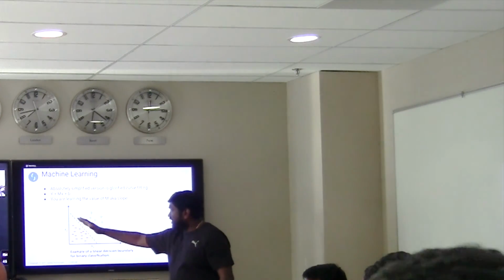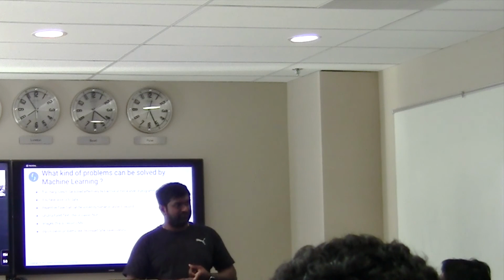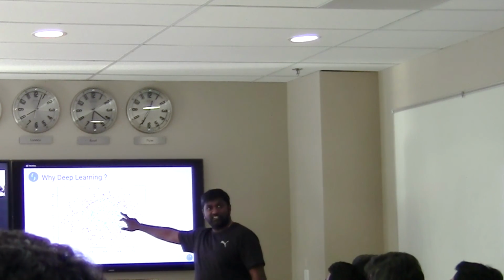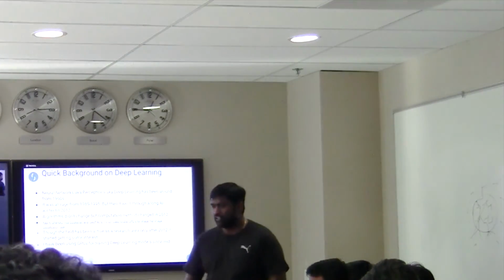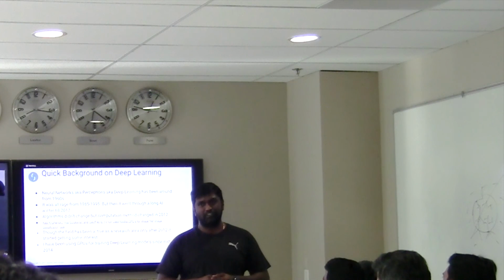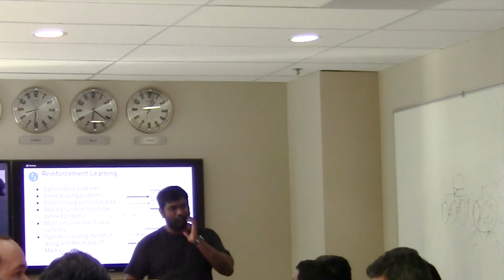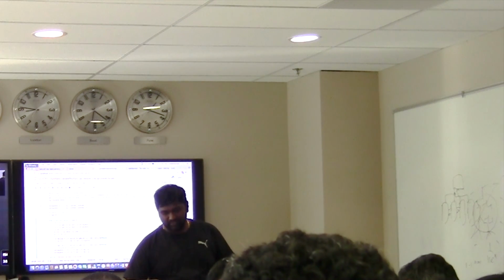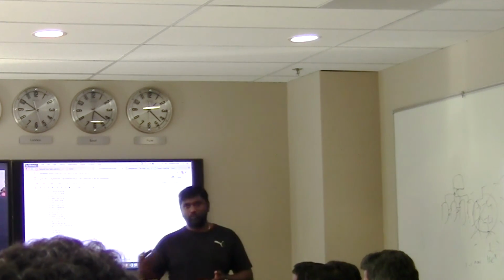Saama TechTalk - Demystifying Deep Learning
VP of AI Research at Saama talks to Saama employees about Deep Learning